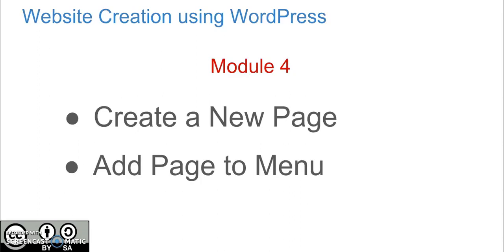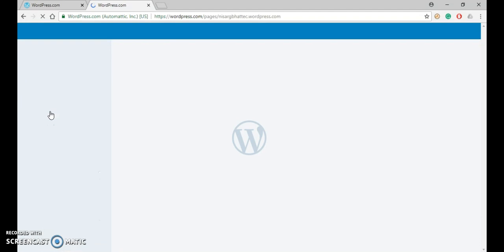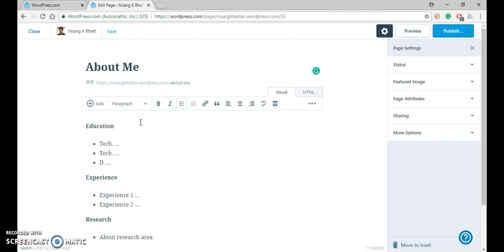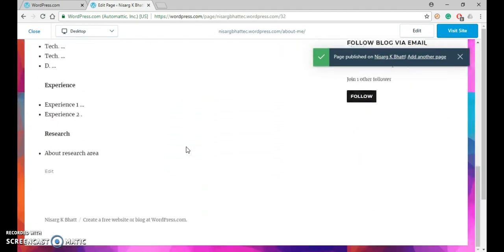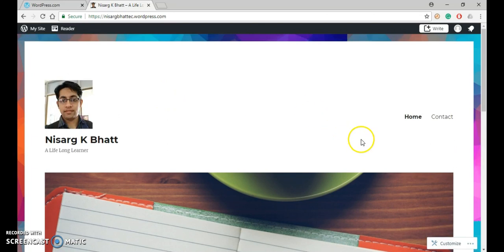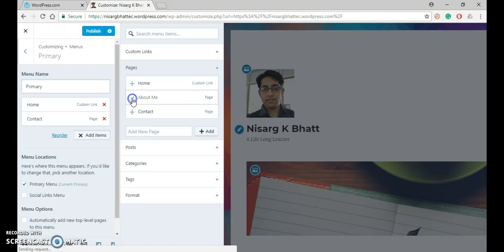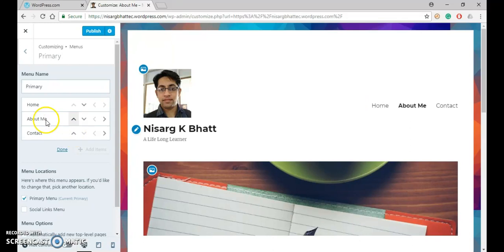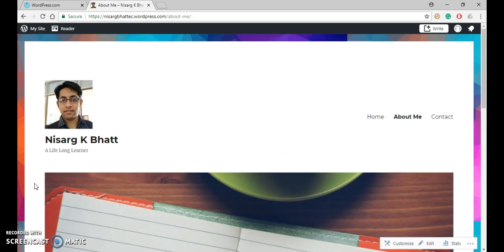WordPress Website New Page Creation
This video shows how to add a new page in WordPress website. It also shows how to add page as Menu.